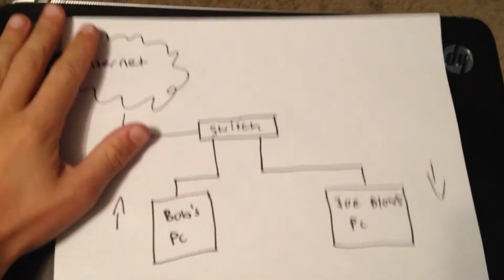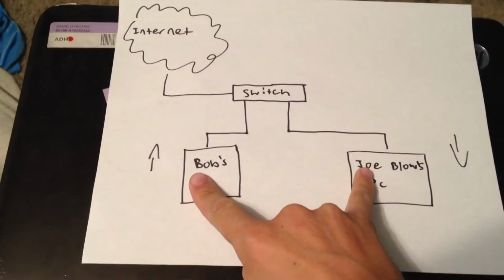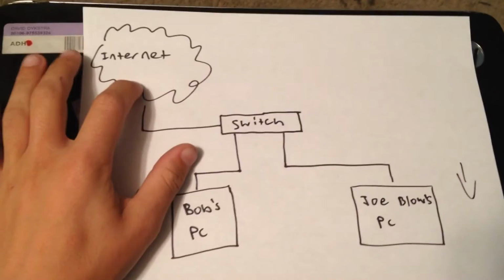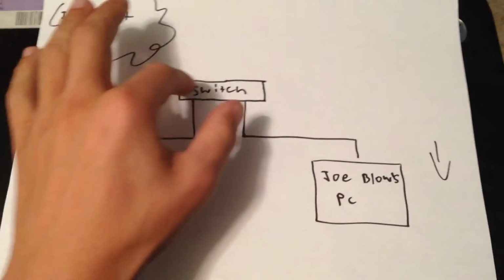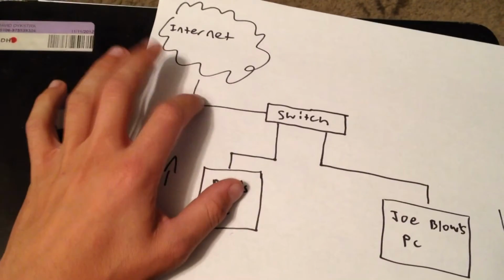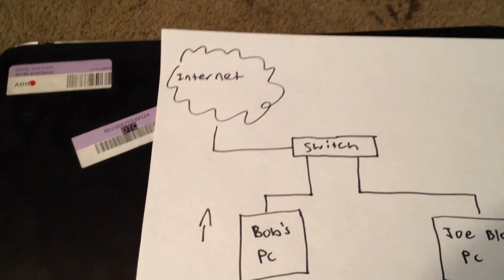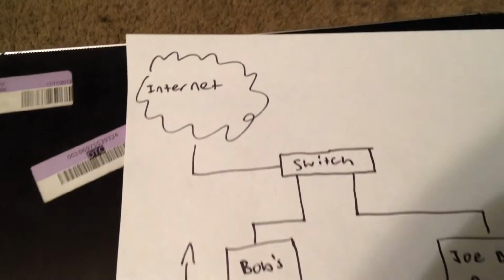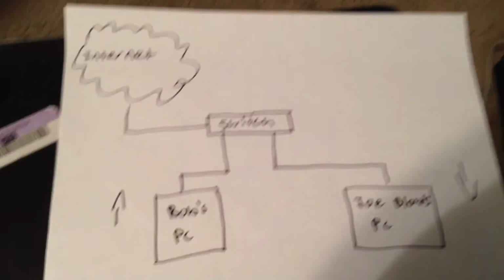full vs half duplex and collisions